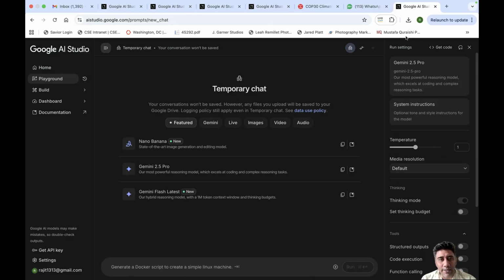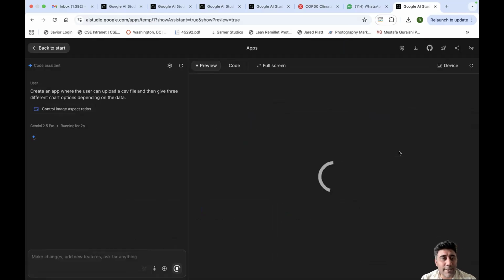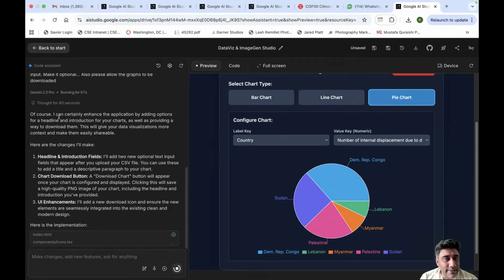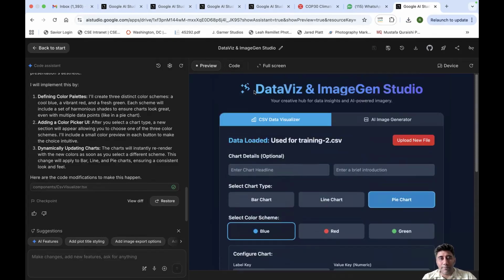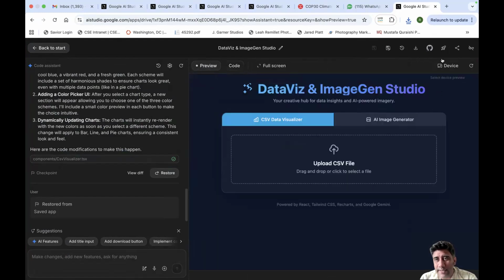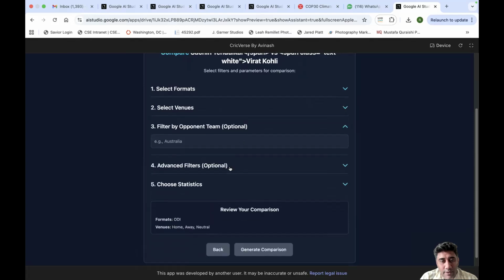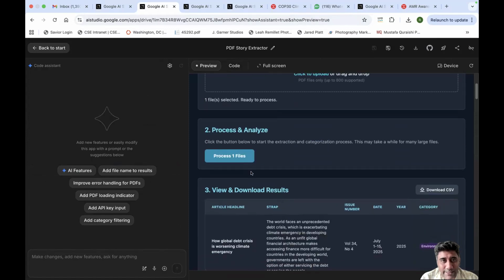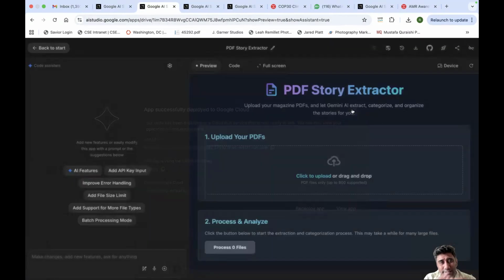Module 4 : Data Visualisation